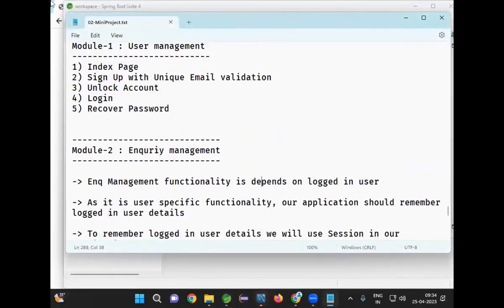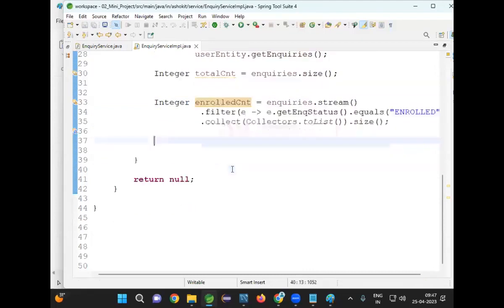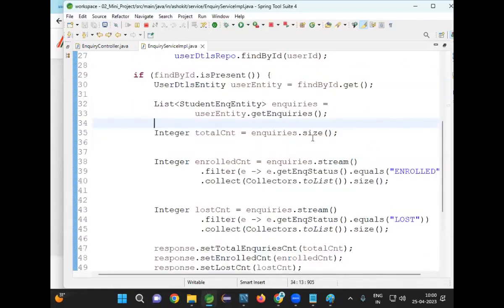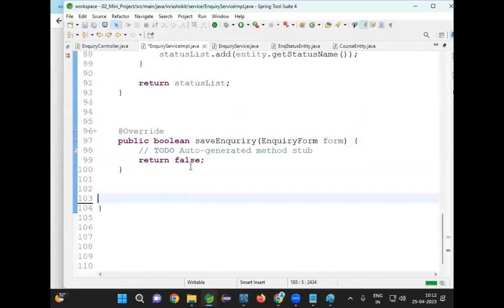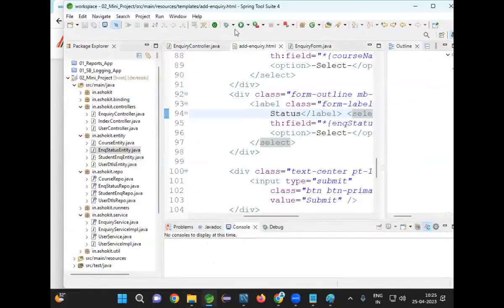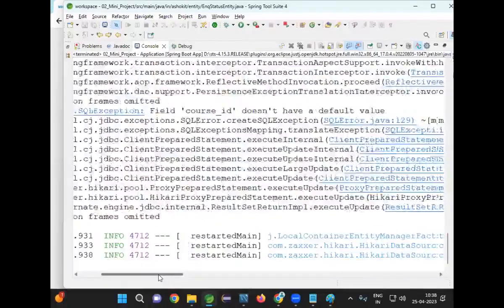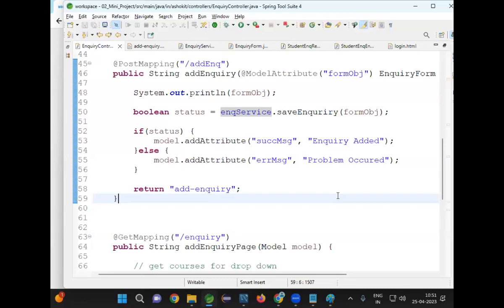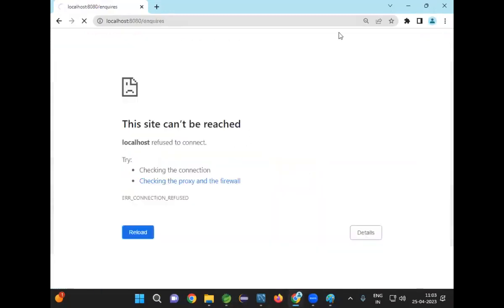Day 30 23 JRTP 25 APR 23 Ashok IT